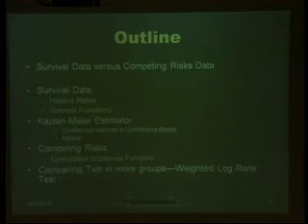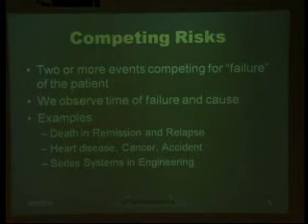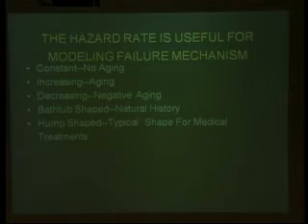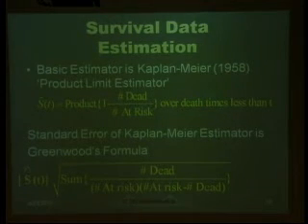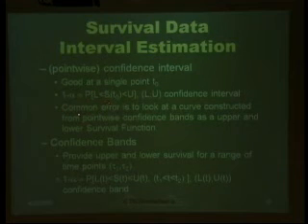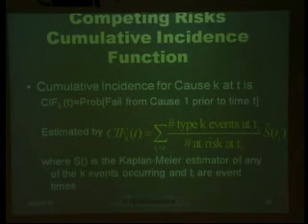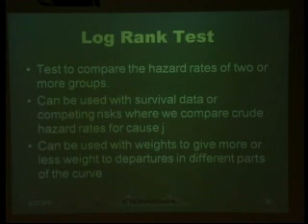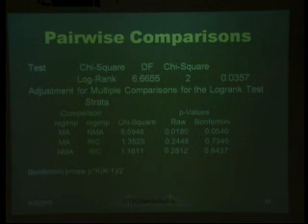Introduction to Survival Analysis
Presented by: John Klein, PhD, Director & Professor, Division of Biostatistics, Medical College of Wisconsin.
We examine statistical methods that can be used to provide unadjusted analysis for lifetime data. We present methods for two distinct scenarios; survival data where there is a single event of interest such as death and competing risks where there are multiple events competing to be the cause of failure. For survival data we present the Kaplan-Meier estimator of the survival function defined as the probability the event has yet to occur. We examine how this statistic can be used to find confidence intervals and bands for the survival function and we examine how to estimate the mean survival time with censored data. For competing risks we present the cumulative incidence function as the proper summary statistic. Finally we present the weighted log rank test and show how it can be used to compare survival outcomes between groups. The focus of the presentation is on understanding the results not on theoretical or computational issues.